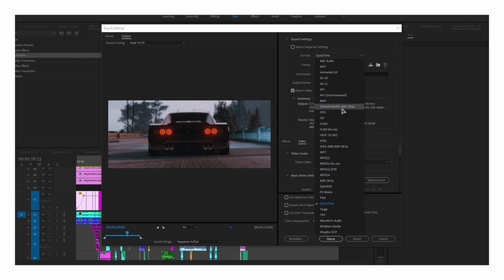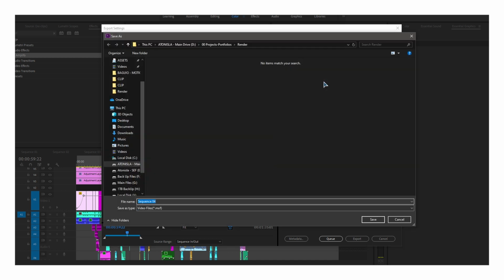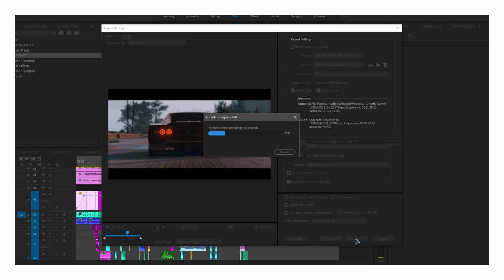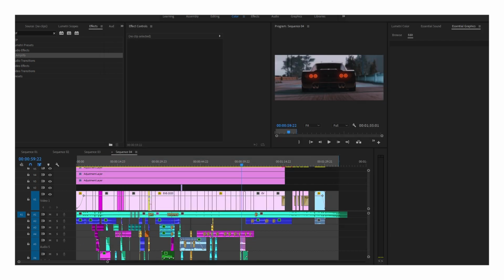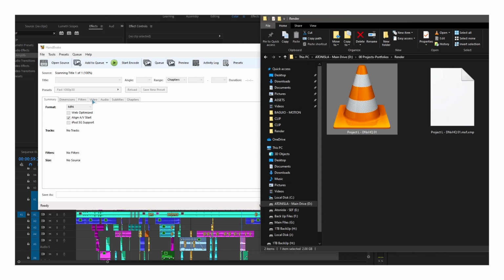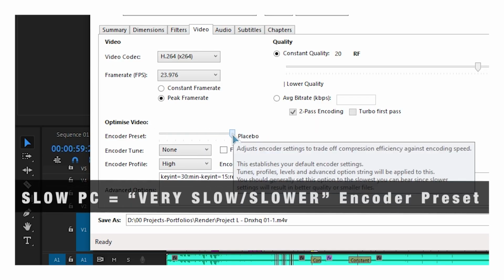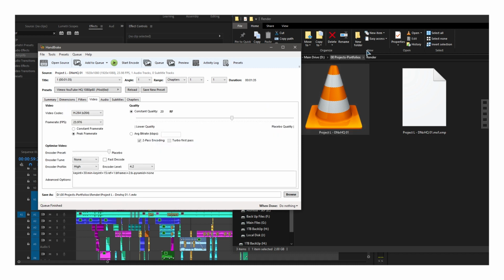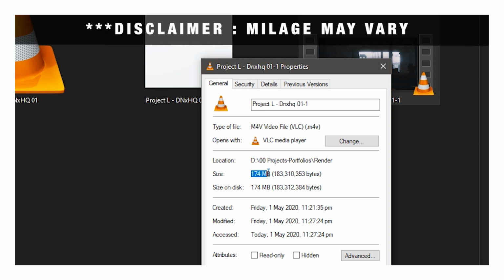How to Compress videos HIGH QUALITY with LOW FILE SIZE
2gb down to 175mb?! WHAT?!I can't believe only few people know of this technique. It's time to defy the quantum realm, as I show to you how to save space and time with simple rendering and transcoding settings.

What else would you like to learn next? DROP DOWN IN THE COMMENTS!!!

Technically, the basic workflow is to first create a what we call MASTERFILE by exporting it with a lossless codec then transcode it to a web friendly format using the program.

Lossless Codecs to keep in mind:
DNxHD (.mxf)
Prores (.mov)
AVI (Uncompressed) (.avi)
WARNING: it's (almost) an UNCOMPRESSED data so expect the initial export to have a huge file size.

Lossy Codecs:
ntsc (.avi)
mpeg4 (.3gp)
h264 (.mp4)
h265 (.mp4)